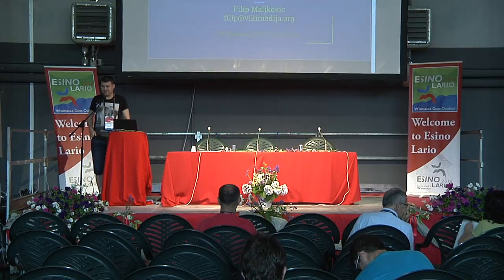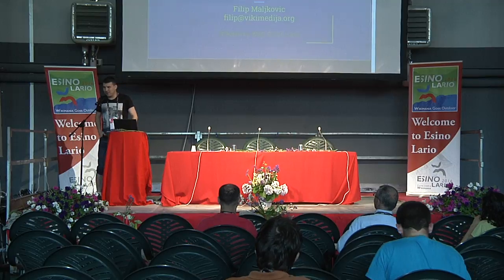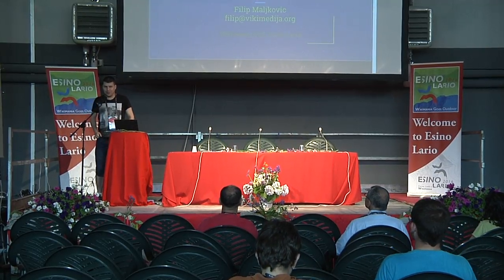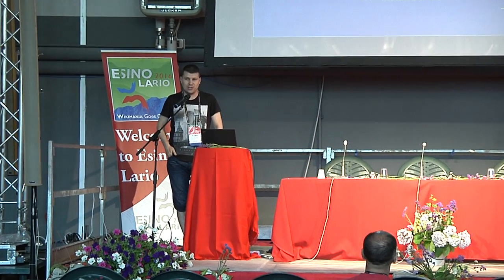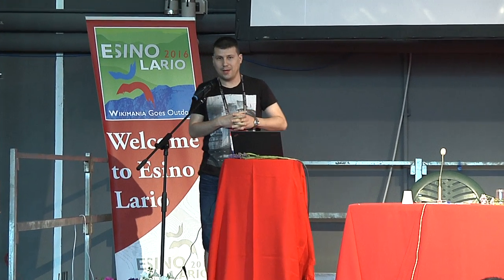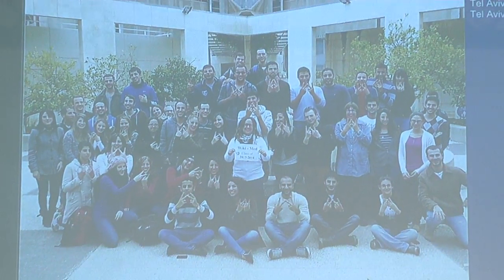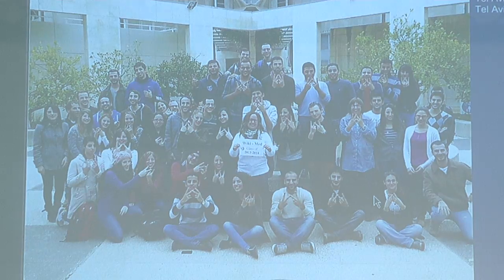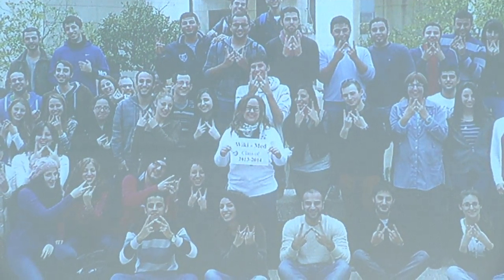Wikimania 2016 - University Education by Filip Malikovic